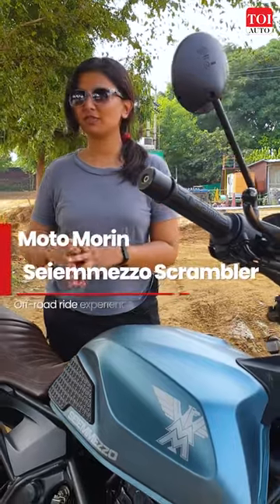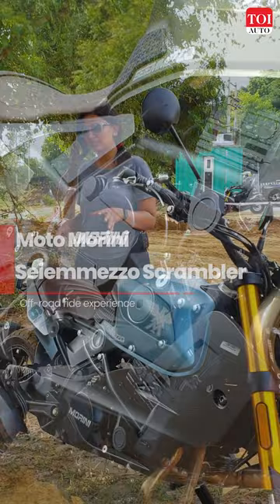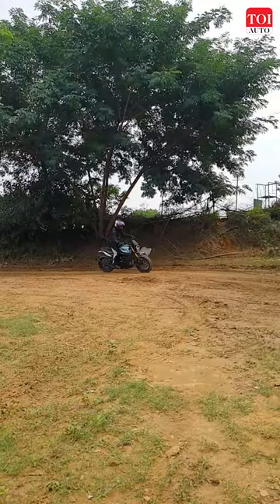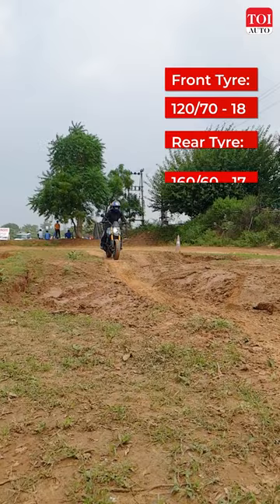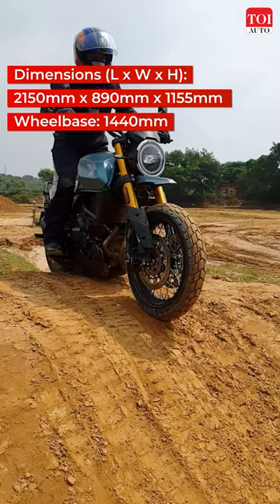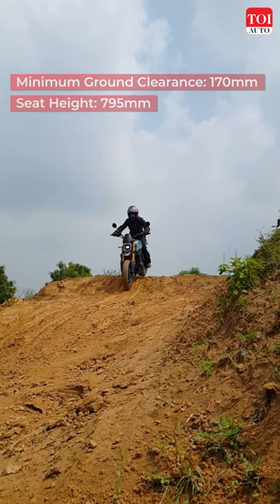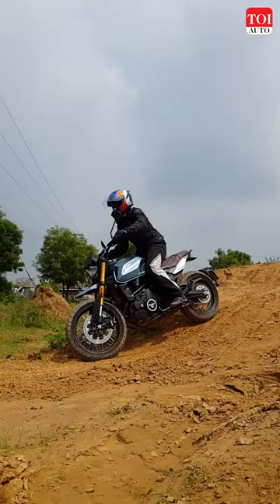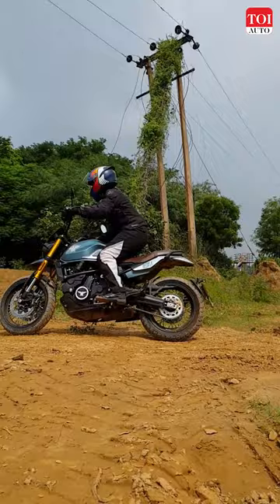Can this new scrambler go off-roading?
The Moto Morini Seiemmezzo Scrambler is a middleweight scrambler that shares its in-line, twin-cylinder engine with its sibling, the X-Cape 650. However, the power output on this motorcycle has been capped to 55hp while torque remains the same at 54Nm. We got a chance to test the off-roading prowess of this motorcycle on a dirt track and see how well it fares and if it can become a compact solution for off-road enthusiasts.